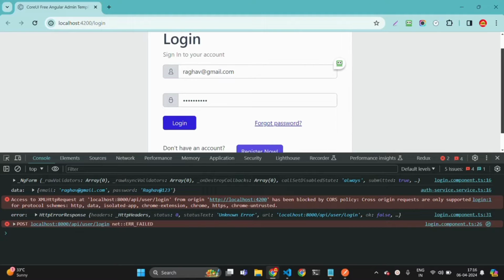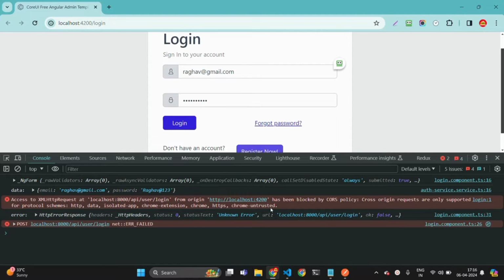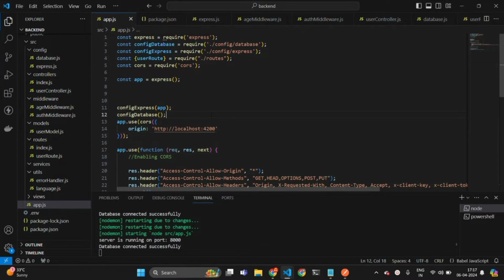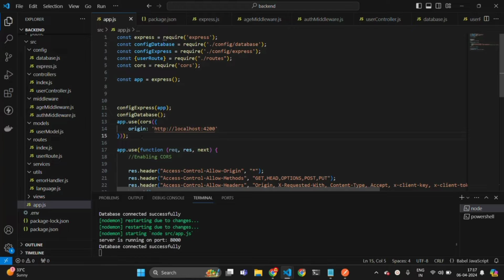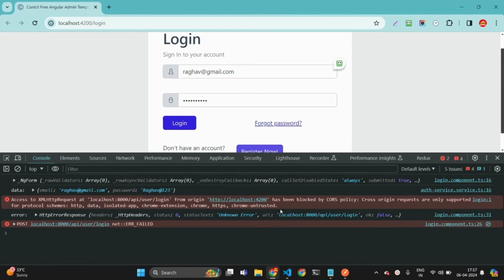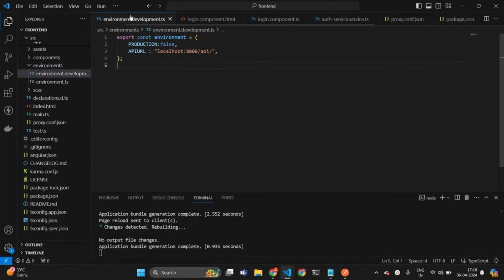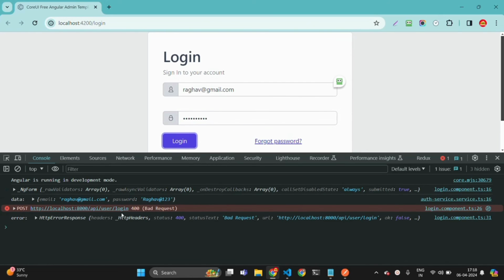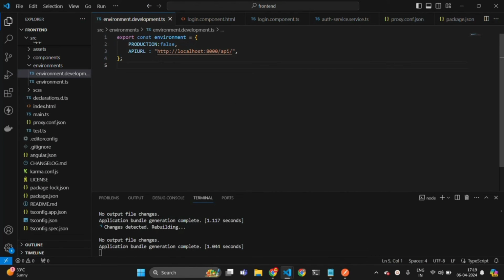Cross origin requests are only supported for protocol schemes: chrome, chrome-extension, chrome http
Cross origin requests are only supported for protocol schemes: http, data, isolated-app, chrome-extension, chrome, https, chrome-untrusted.

Access to XMLHttpRequest at 'localhost:8000/api/user/login' from origin ' has been blocked by CORS policy: Cross origin requests are only supported for protocol schemes: http, data, isolated-app, chrome-extension, chrome, https, chrome-untrusted.